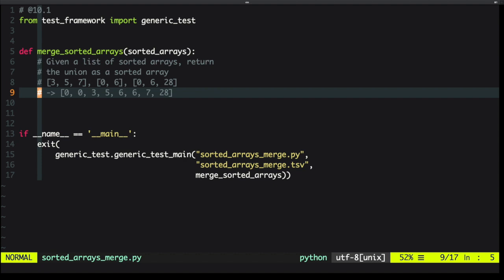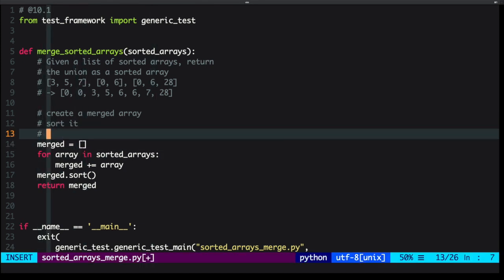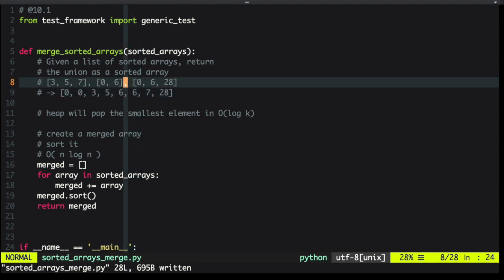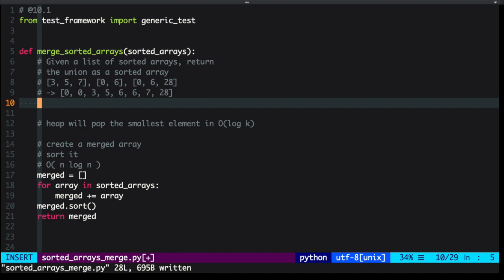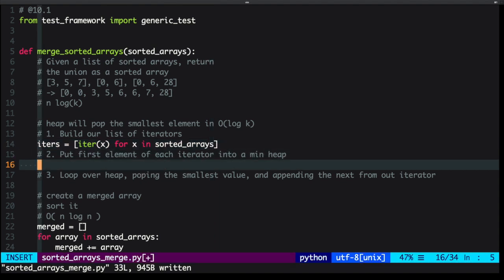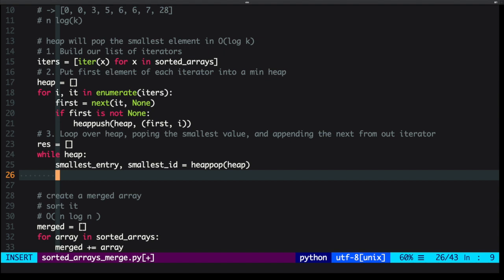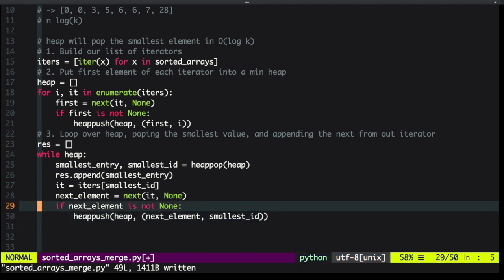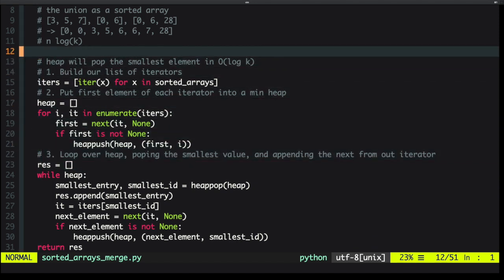Merge Sorted Arrays | Elements of Programming Interviews